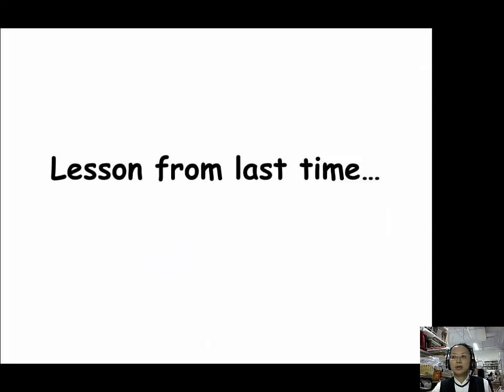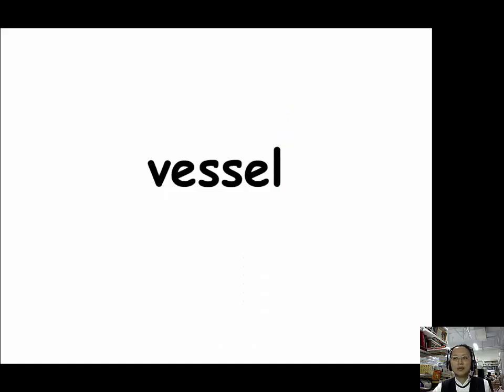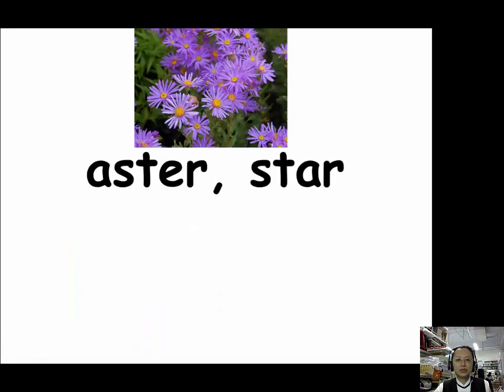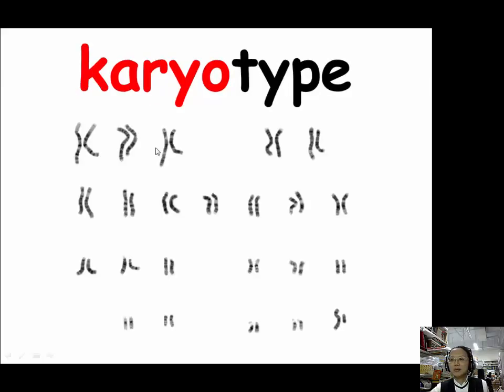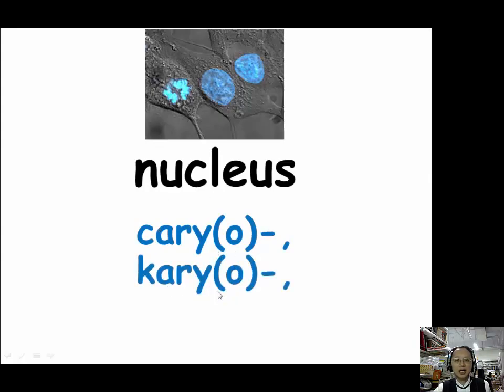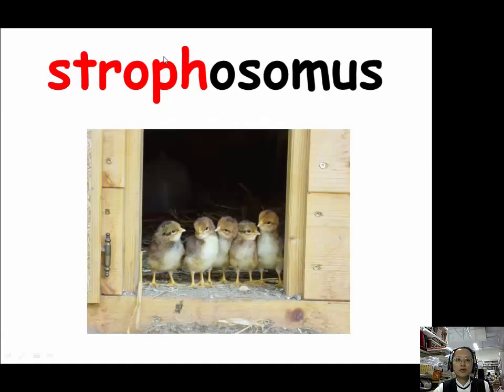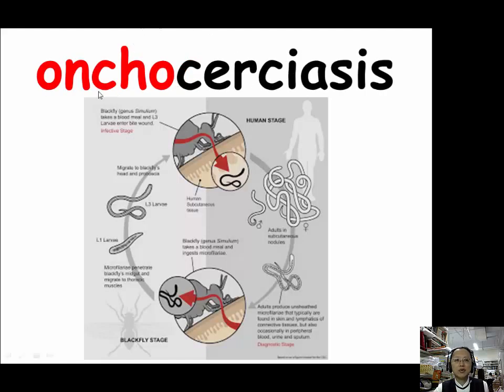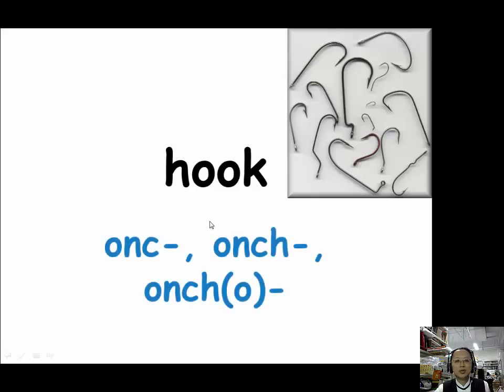Lesson 8-2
全英文課程